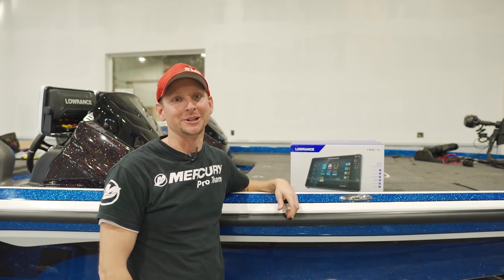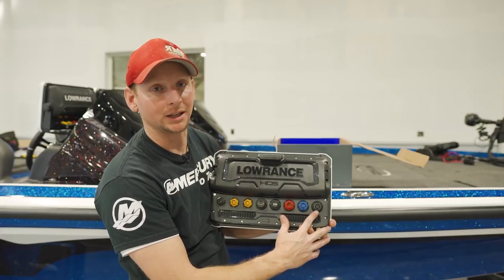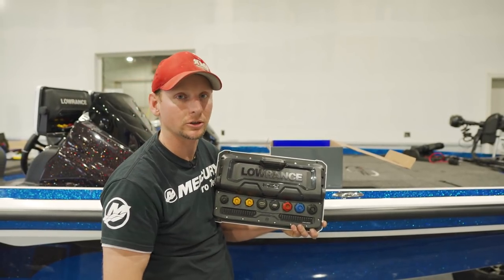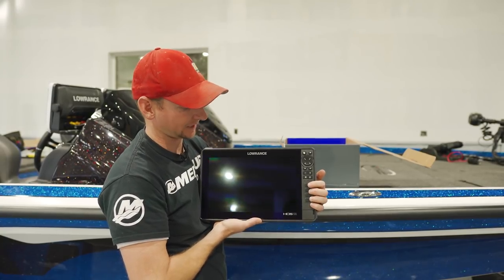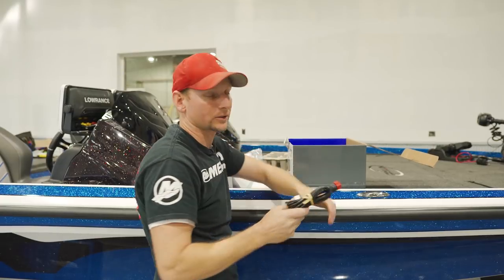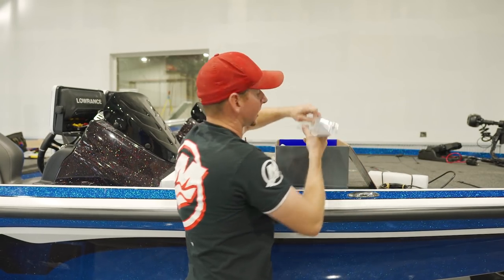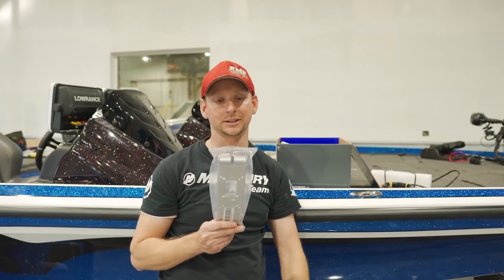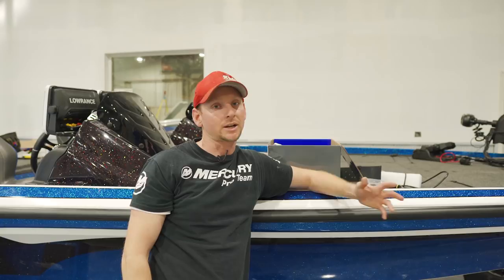Lowrance HDSLive12 'What's In the Box'